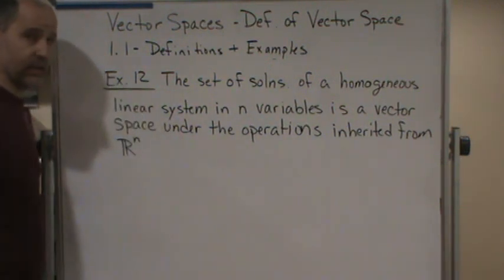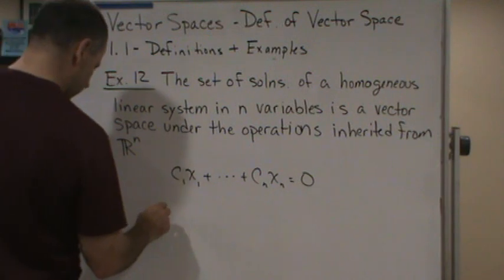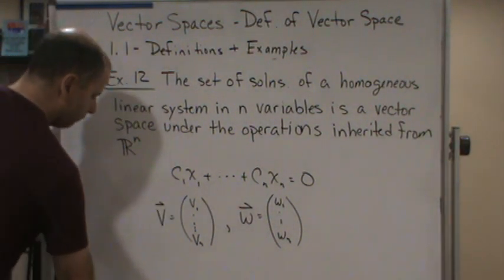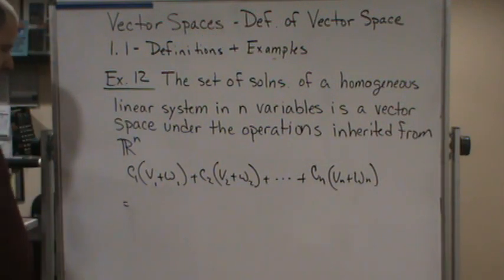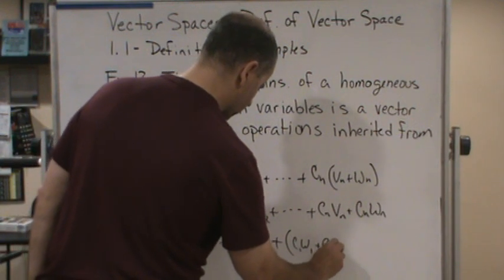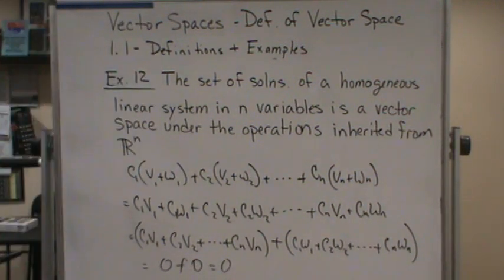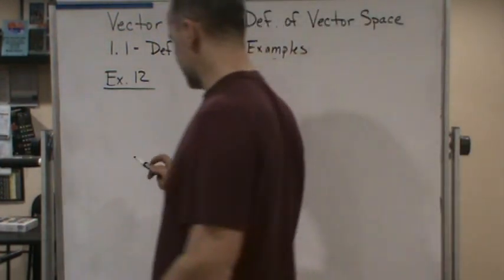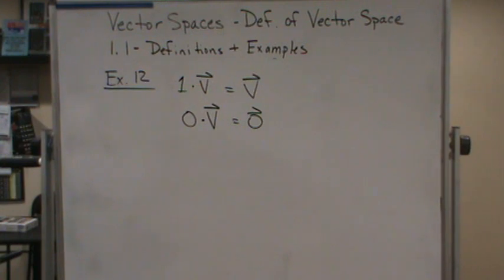Linear Algebra Vector Spaces Definition of a Vector Space Def and Ex Ex12